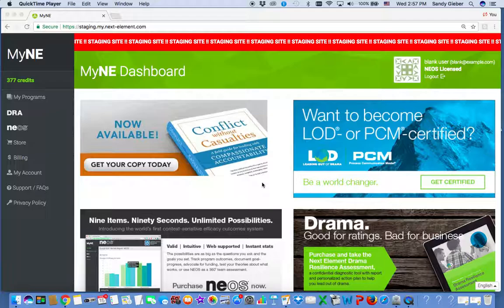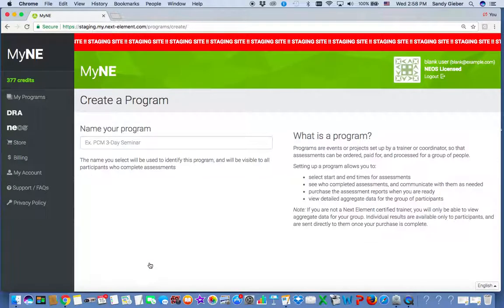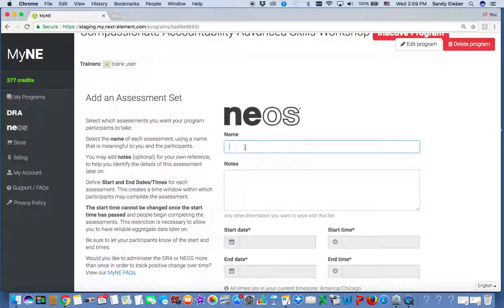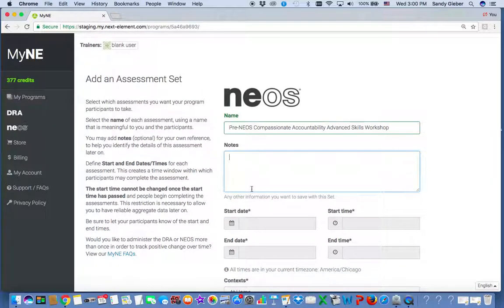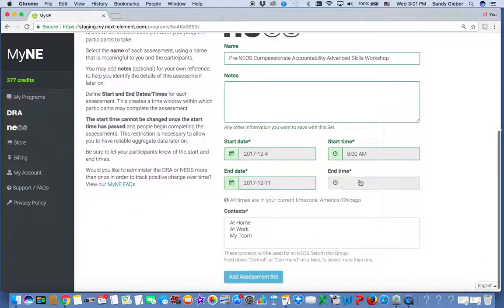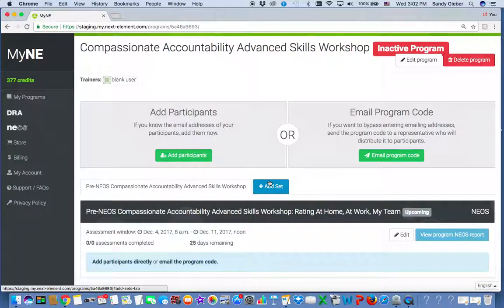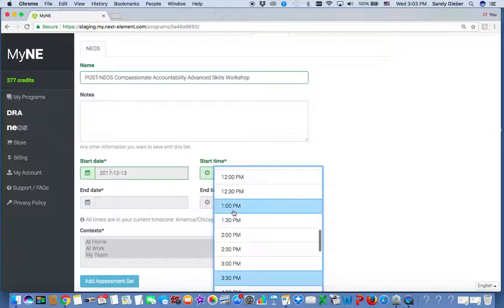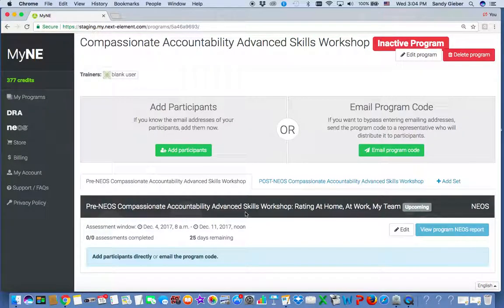MyNE: How to setup a NEOS program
Virtual instructions on how to setup a NEOS program, once you have a NEOS license